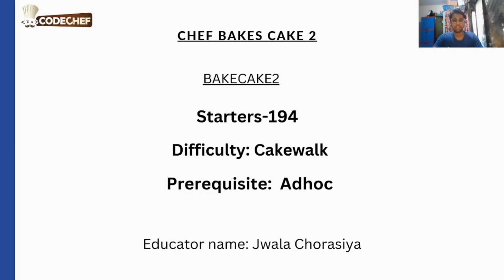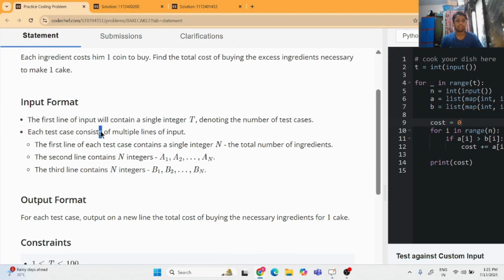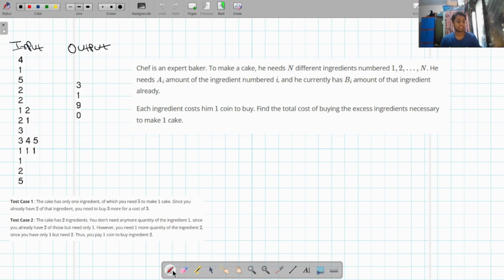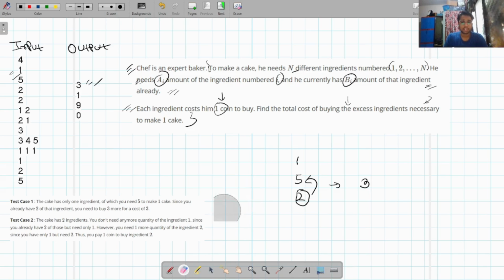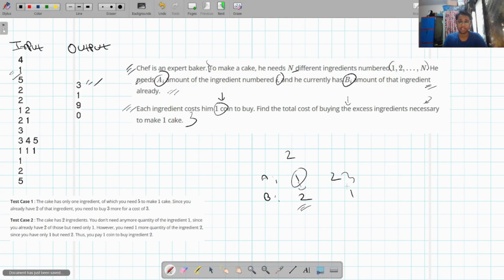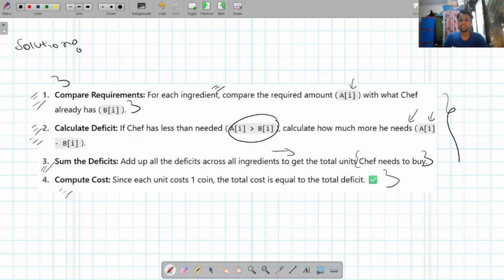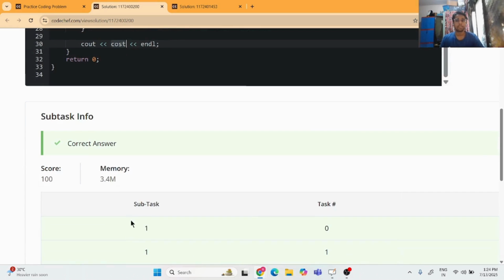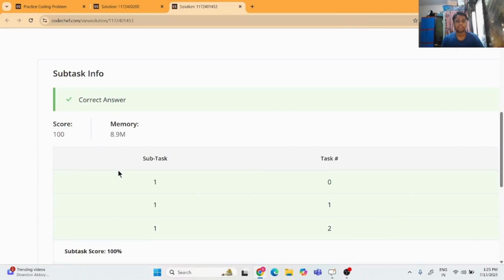Chef Bakes Cake 2 | BAKECAKE2 | Starter 194 | CodeChef Official Solution | Rated for All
This is the official solution to BAKECAKE2 from CodeChef Starter 194.
We walk you through a basic conditional logic problem perfect for beginners who are learning how to write simple decision-making programs.